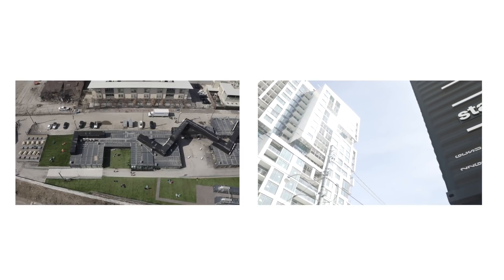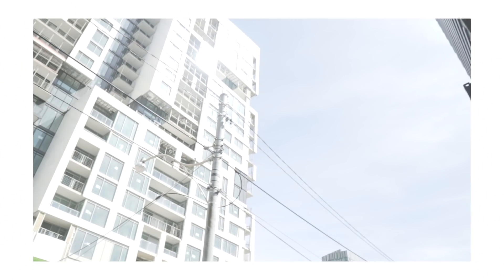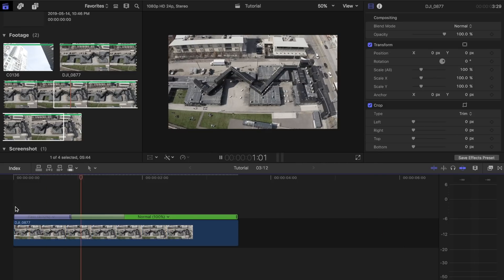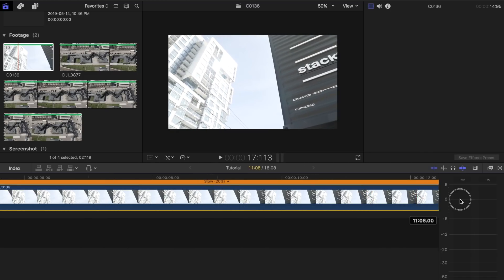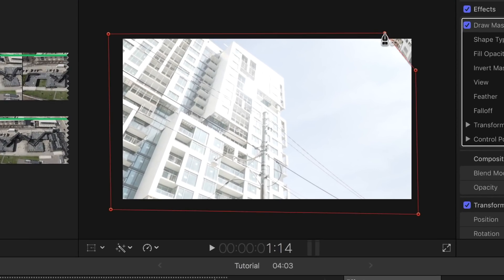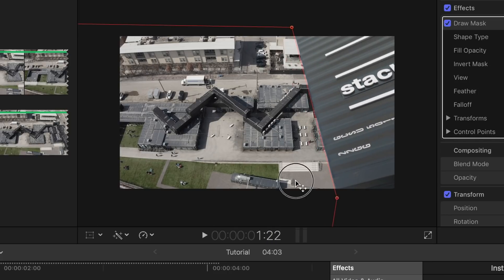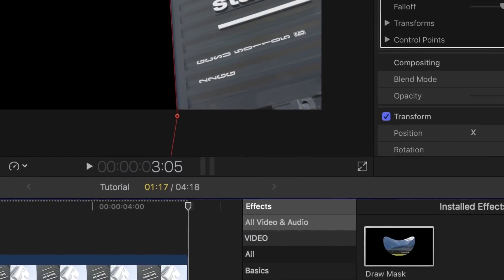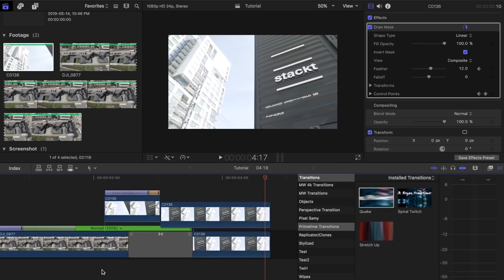Smooth Slide Transition | Final Cut Pro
My LUT Pack
My Current Gear List

My Gear:
Sony a6500
Sony 10-18mm Lens
Sony FE 50mm Lens